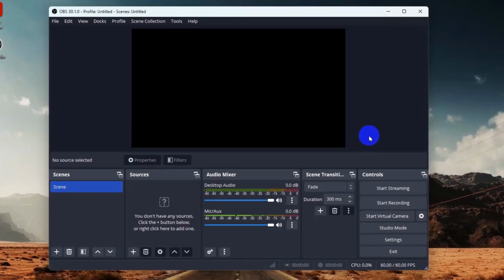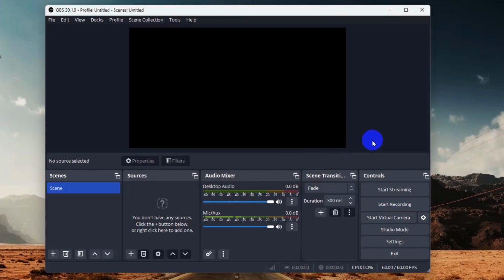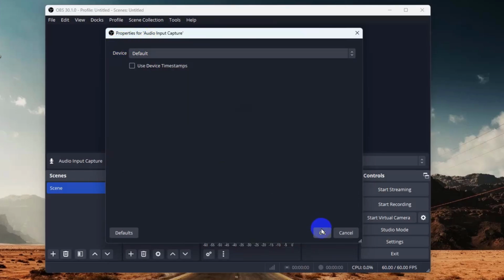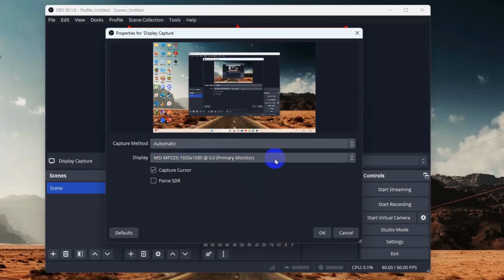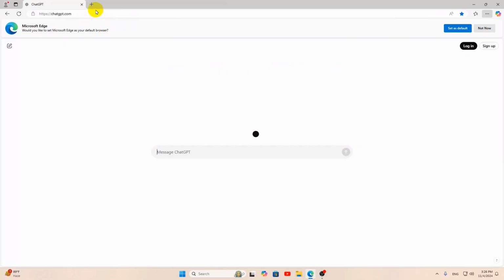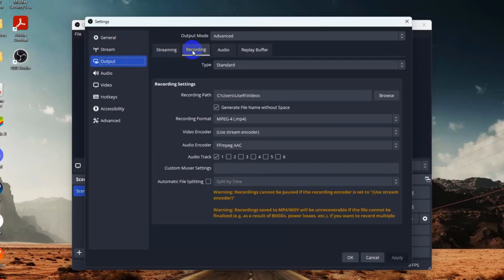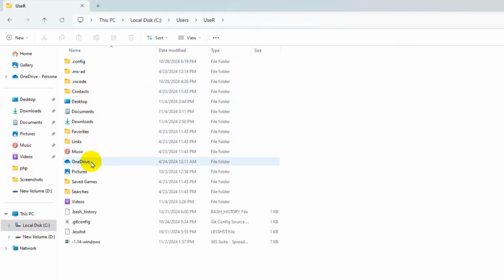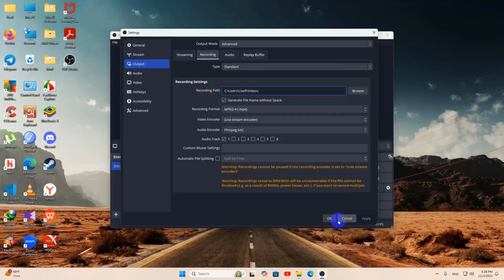How to Record Screen and Audio in OBS Studio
How to record your screen with OBS on Desktop (Windows & Mac)
Step 1: Install OBS. ...
Step 2: Set up a scene. ...
Step 3: Add your sources. ...
Step 4: Set up your recording settings. ...
Step 5: Start and stop recordings.